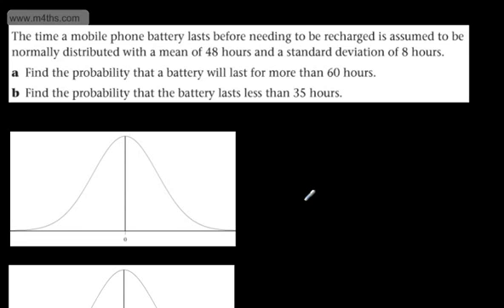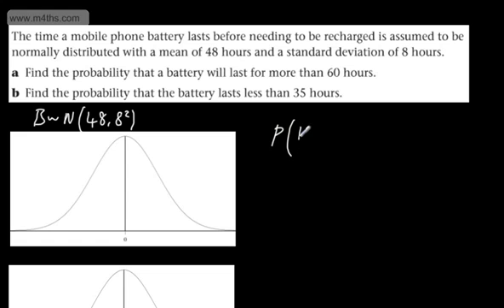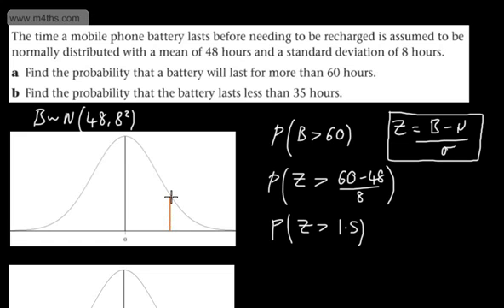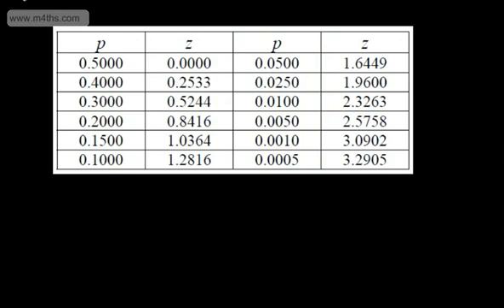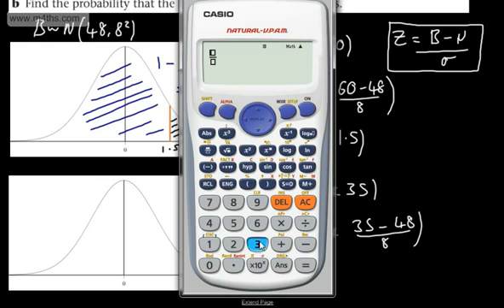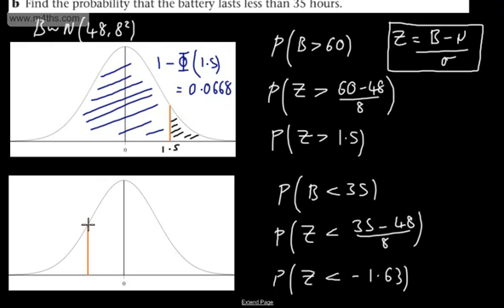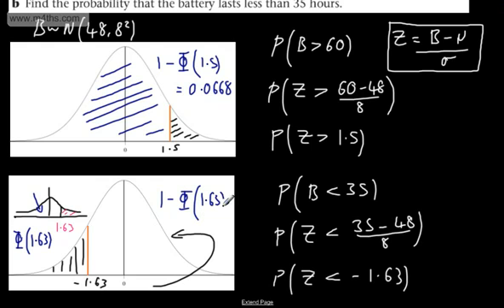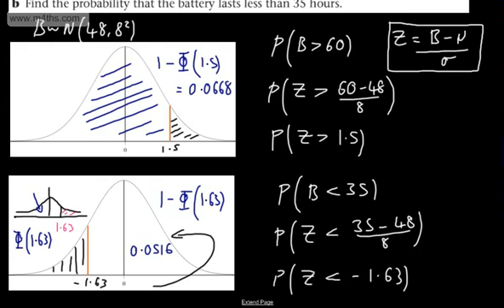Statistics 1 - (S1) - Standard Normal (17) - Real World Application 3 Mobile phones